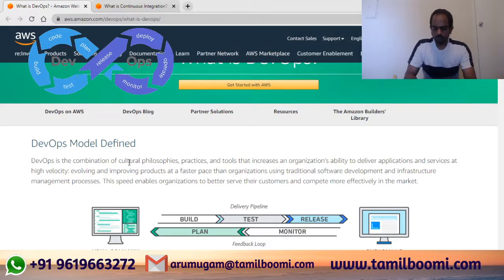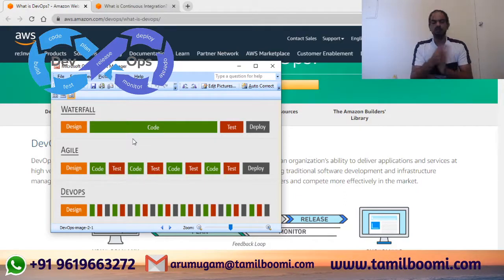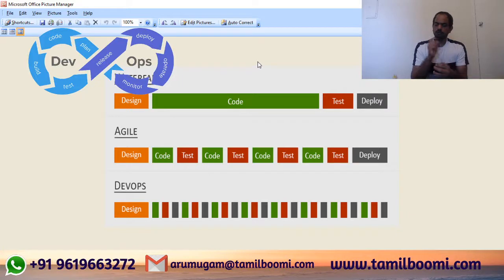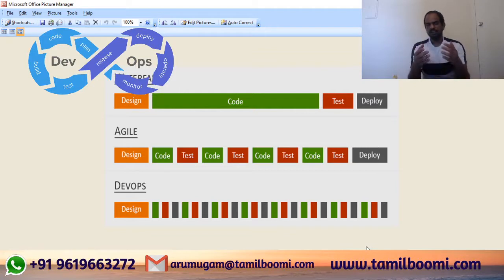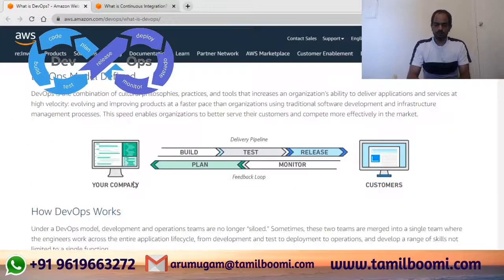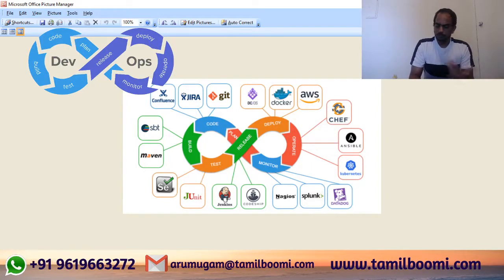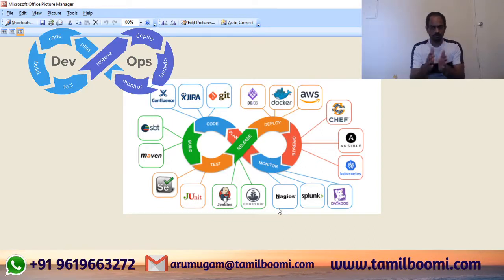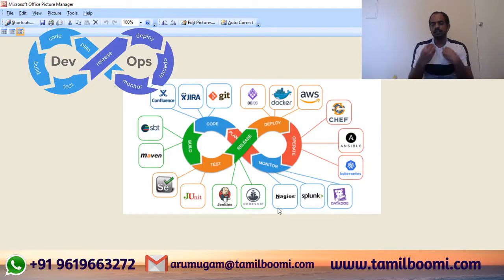DevOps simple Introduction | Beginner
1. What is DevOps? How it works?
2. Why devops Needed?
3. DevOps Benifits
4. DevOps Job Market.
5. Who can switch thier career?

DevOps = Development + Operations

We conduct online courses for Bigdata-Spark and Hadoop admin.